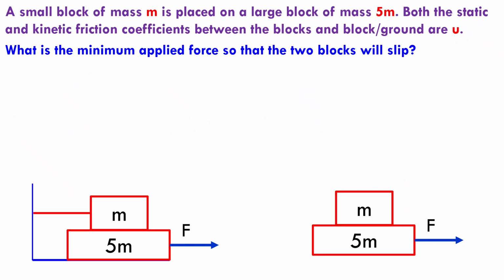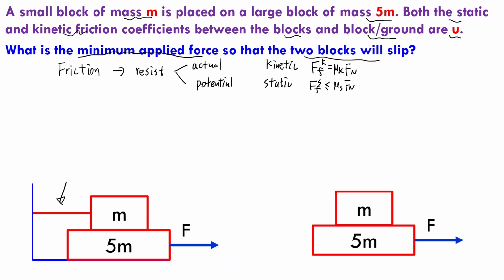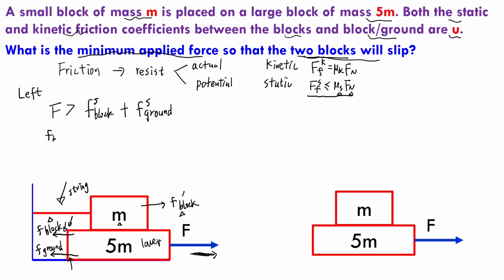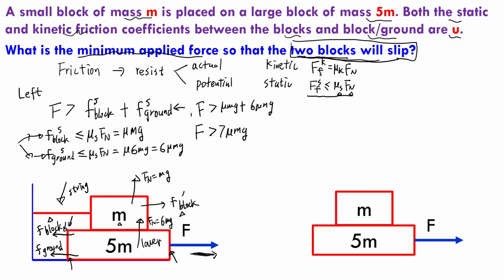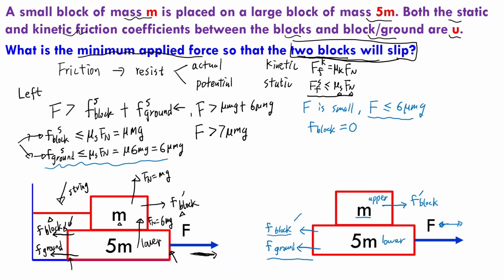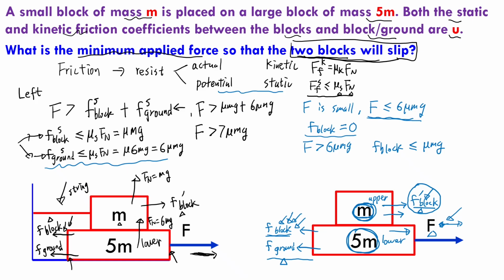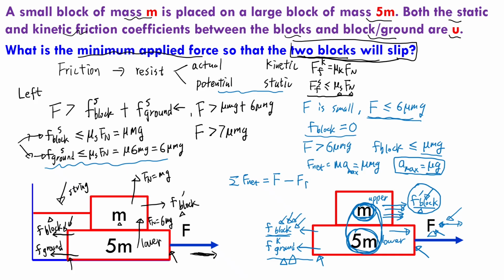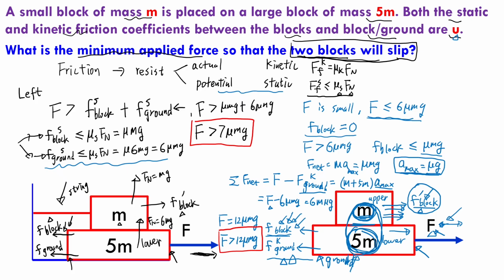Minimum force for the blocks to slip? | Friction | AP Physics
In this video, we discussed how the friction force changes as the loads and constraints change.  A thorough understanding of static and kinetic friction is needed to solve this question completely.

We are building a community to learn physics together.